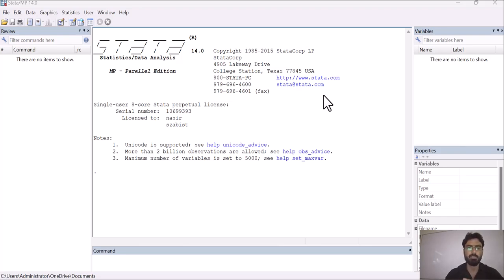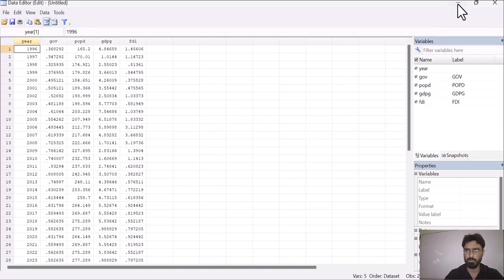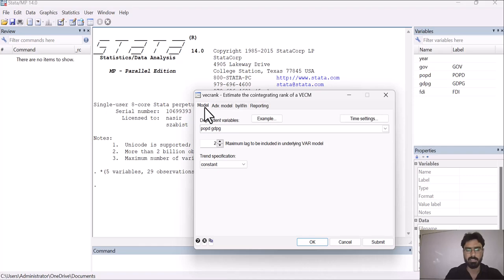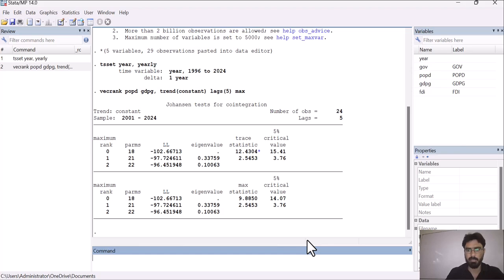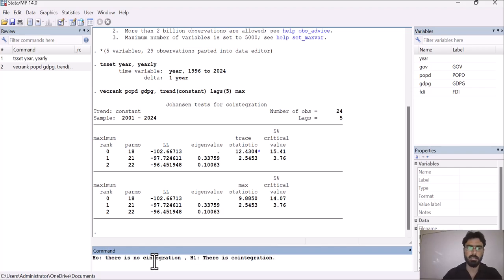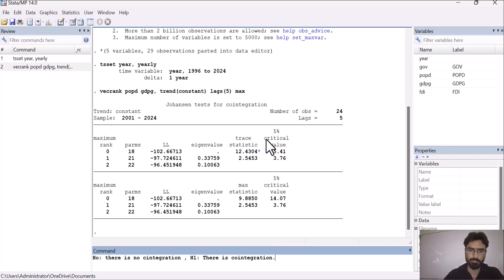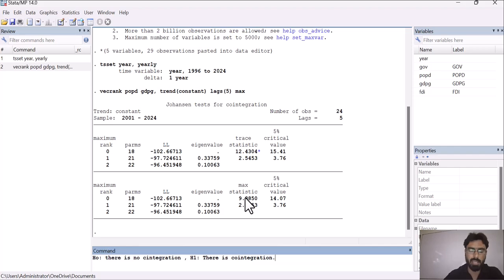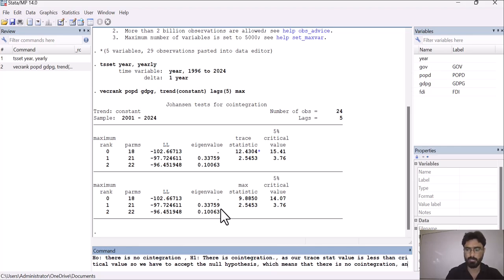Conditions for applying VAR model | Johansen test | Explained VAR model conditions | STATA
"In this video lecture, I explore the ideal conditions and scenarios for applying the Vector Autoregression (VAR) model using STATA. Learn how to determine the appropriate circumstances for employing VAR, ensuring your time series analysis is both accurate and insightful. We will cover essential criteria such as data stationarity, lag order selection, and model specification, providing you with a clear understanding of when and how to utilize this powerful statistical tool in your research."

Testing,
Hypothesis,
Economics Explain,
Economics 101,
Economics lecture,
Economics introduction,
Money,
Inflation,
Interest rate,
GDP,
GNP,
HDI,
Cost,
Theories,
Supply,
Demand,
Market,
Equilibrium,
Regression,
Analysis,
Eviews,
unitroot,
Multicollenarity,
Autocorellation
Heterosadicity,
ARDL,
Autoregressivedistributedlagged
Cointegration,
stationarity
ADF test
Regression
Rsquare
R-square
Eviews
E-views
Multicollinearity
Auto
Autocorrelation
Dummy
Dummy variable
Model
Heteroscedastic
serial correlation
LM test
BP test
Null hypothesis
Alternative Hypothesis
Cointegration analysis
Johansen
ARDL
atuoregressivedistriubtedlaggedmodel
Auto regressive Distributed Lagged Model
VAR
Vector error correction model
ECM
unitroottest
Impluseresponcefunction
Impulse response function
level
first difference
first-difference
firstdifference
GMM
Generalised method of movement
lag
OLS
ordinary least square
ordinaryleastsquare
VECM
cross section
cross sectional data
IRF
granger casualty test
ARMA
ARIMA
second difference
seconddifference
ARCH
GARCH
Estimation
Estimate
data